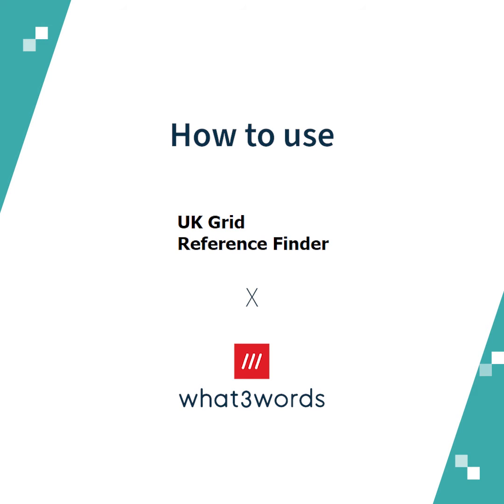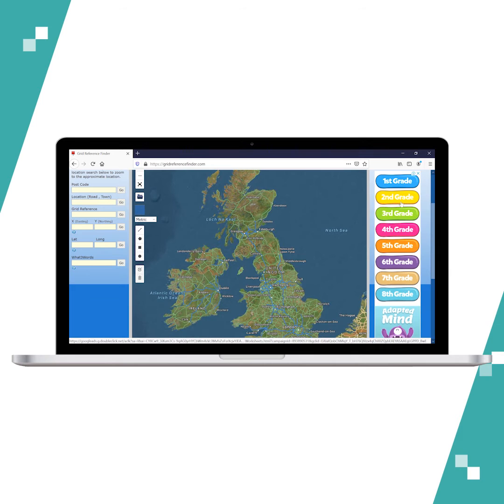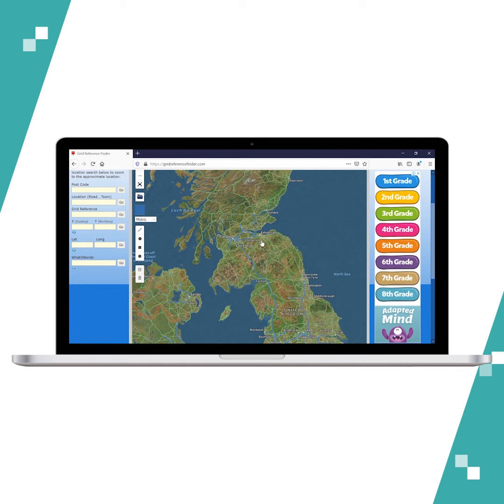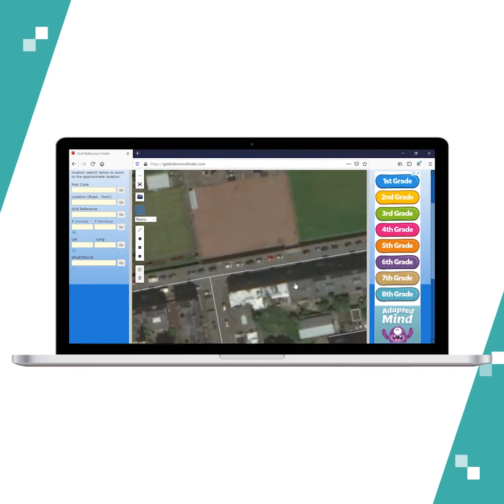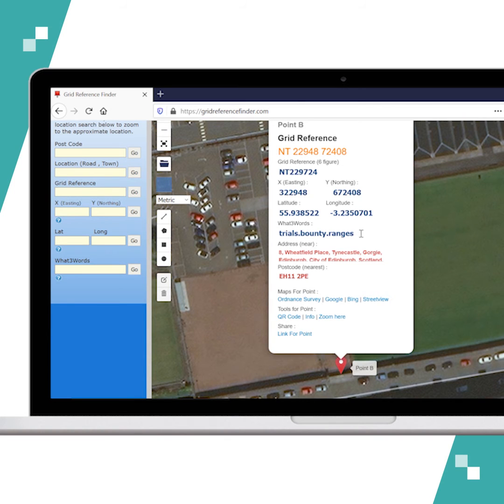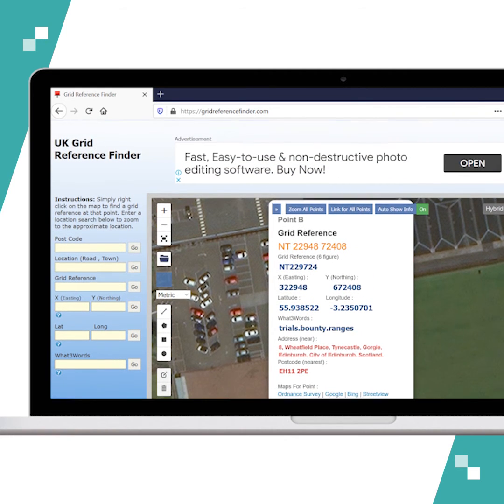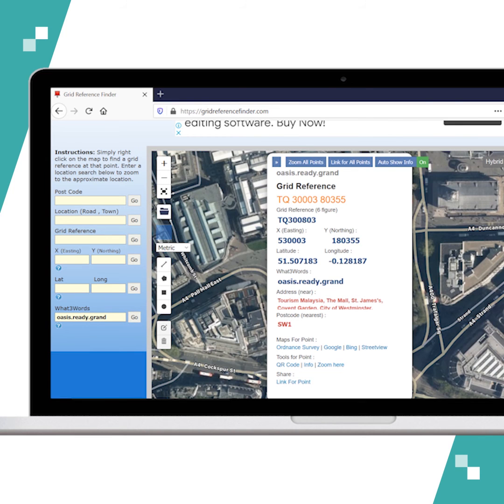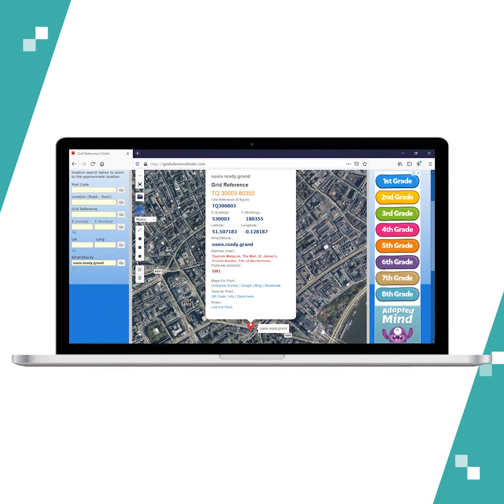Click on any point to discover its grid reference including what3words address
This tool helps its users to discover and search for what3words addresses with its corresponding grid reference.

Watch how to use what3words in Grid Reference Finder.

About what3words
what3words is the simplest way to talk about location. It has divided the world into 3m squares, each with a unique 3 word address made from three random words. Now people can refer to any precise location – a stadium entrance, a tent at a festival or a parking spot – using three simple words.

what3words addresses are appearing on contact pages, business cards, travel guides and physical signs all around the world. People are using the free what3words app to find friends faster, get accurate directions to that tucked away Airbnb and to drive, or ride, exactly where they want to go.

what3words is available in 40 languages, enabling over 4 billion people to use the system in their native tongue. It can be used via the free mobile app or online map.